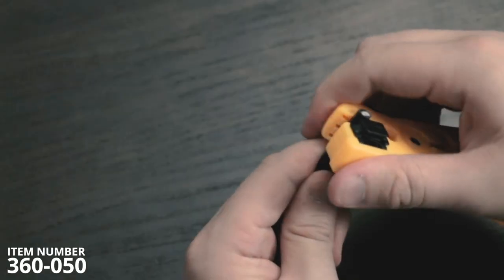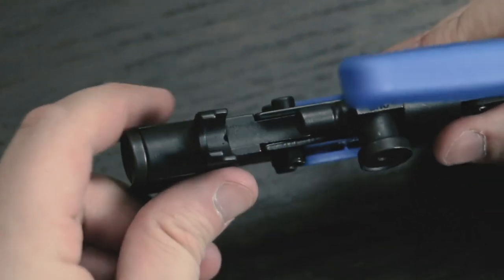How to add Compression Connectors to Wire.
Universal Compression Connector Crimp Tool
Why carry more than one compression tool when this one does all three types of connectors and cables? Its all-in-one patented design is perfect for installers who do not have time to look for multiple compression tools and dies to do the job. The interchangeable precision carbon steel die and handle hold up to everyday use and make a tight compressed seal for F, BNC, and RCA connectors. Rotate the permanently attached cable guide to switch from RG-6 and RG-59 to thicker RG-11 coaxial cable. The tool's handle has a durable plastic cover for a comfortable grip. 7" x 2" overall dimensions enable this toll to fit in most tool belts for convenience.
To use this tool, select the type of connector you are going to use. Remove and rotate the crimp die/plunger and insert it back in with the corresponding connector type facing out towards the open end of the tool. The coax cable used must be stripped according to the connector's instructions and the connector must be twisted into place before placing into the crimper. You must push or twist until the white insulator reaches the buttom of the nut on F-connectors before crimping. Twist the end of the tool to the correct cable size RG59, RG6, and RG6 quad shield, or RG-11. Open the handle and place the connector into the tool between the crimp die and the cable selector so the cable runs out of the tool. Once your cable and connector are inserted, twist the rotating dial to the correct compression level before squeezing the tool closed, and then reopening it to free your finished cable. If you need to compress further, adjust the dial and squeeze the handle again.

Coaxial Multi Cable Stripper for RG-59 RG-6 RG-11
Eliminate multiple wire/cable stripping and cutting tools by adding the easy-to-use universal professional wire cutter/stripping tool. It even includes a small square piece of Velcro to comb coax braid back after you strip the coax jacket off. If you need to strip larger RG-11 coax, pull the blade holder out, flip it over and you're ready to go. The thumb screw adjustable blade strips jackets off multiple diameter cables including networking and in-wall speaker wire. Its 5" length enables it to fit in a tool belt or tool box. This universal cable stripper is a must for any professional installer that deals with wire or coax cable.